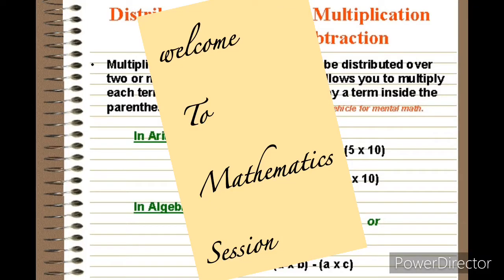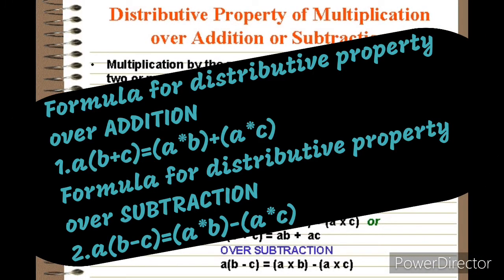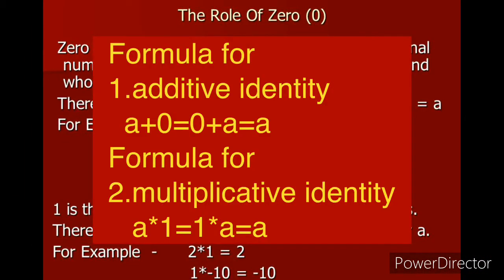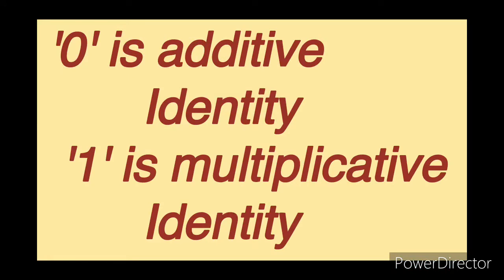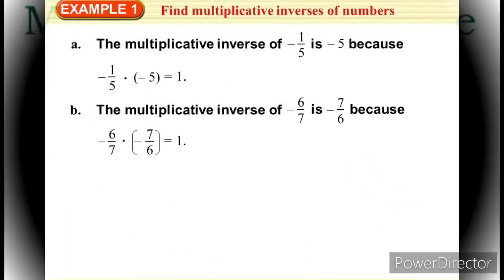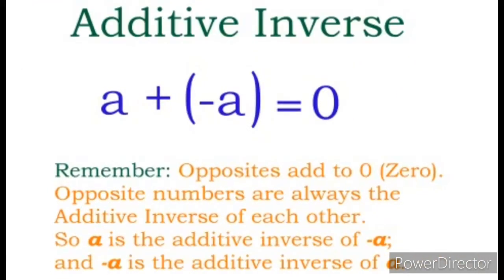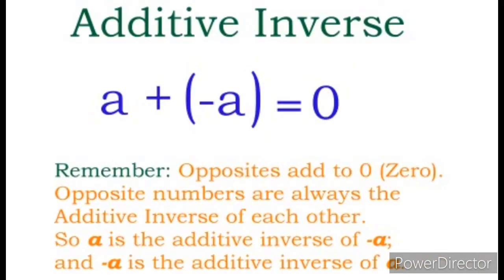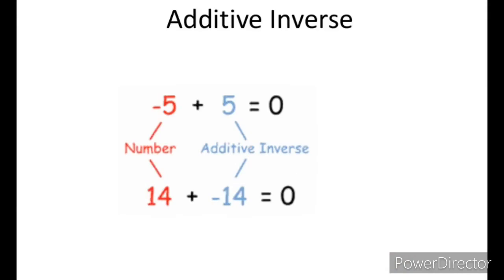8class|Distributive|additive multiplicative identity|additive multiplicative inverse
Eight class additive identity multiplicative identity additive inverse multiplicative inverse operational numbers